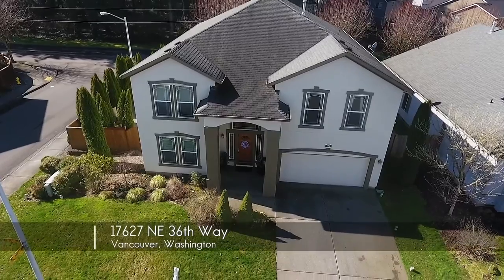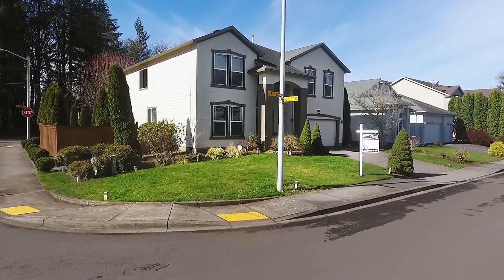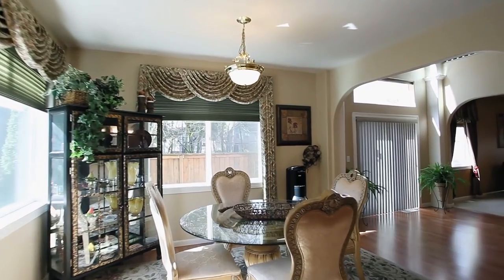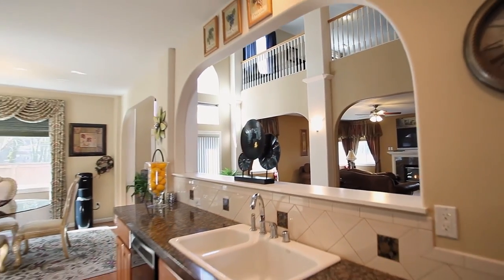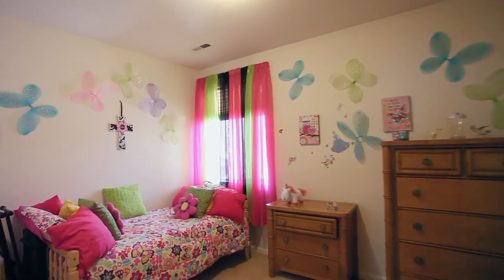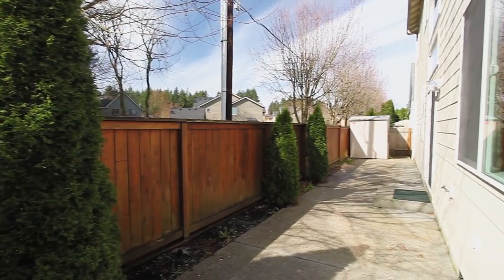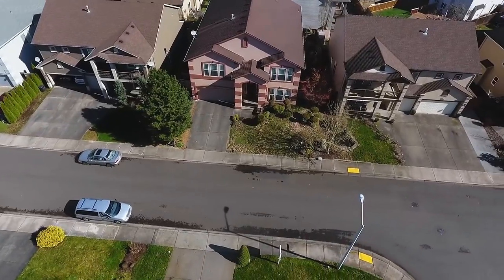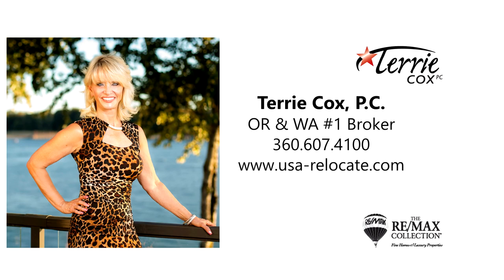Beautiful 5 Bedroom Vancouver Home ~ Video of 17627 NE 36th Way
Desirable open floor plan. Main level Living rm and family room open to kitchen. Large dining area Kitchen with spacious 6 burner gas island cook top. Abundance of beautiful cabinetry. Main floor bedroom suite. Upstairs family room overlooks kitchen. Massive upstairs master suite w/ sitting area. Walk to several nearby parks. Minutes to Hwy-14 & I-205.